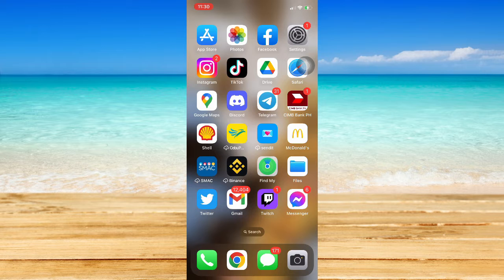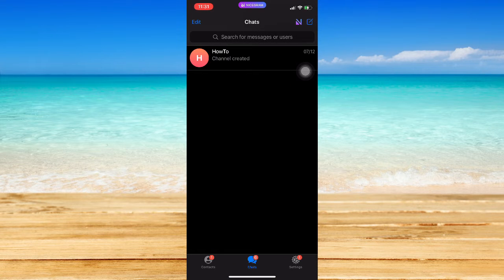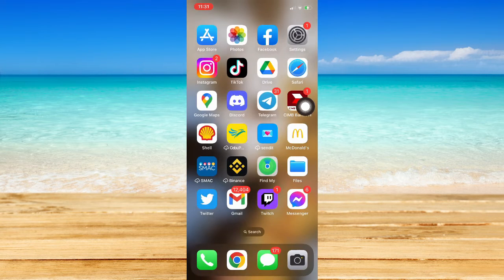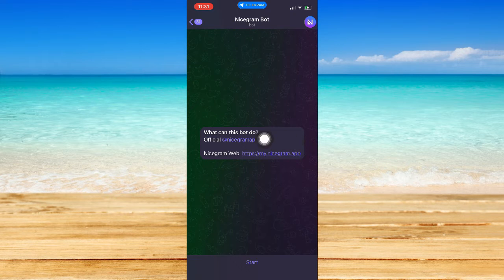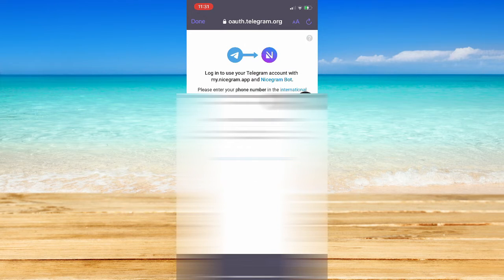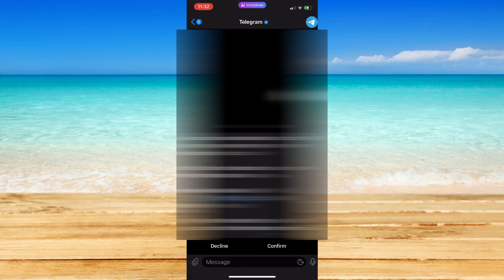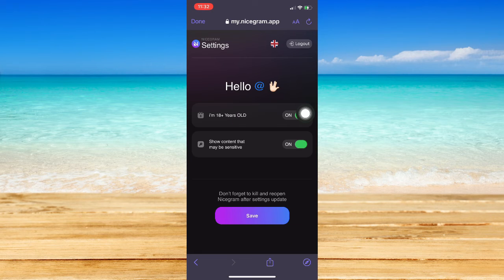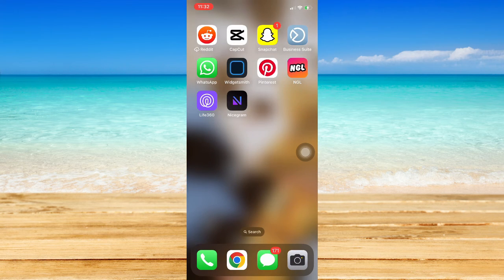How to Fix This Channel Cannot be Displayed on Telegram